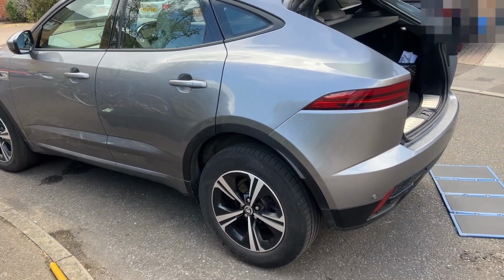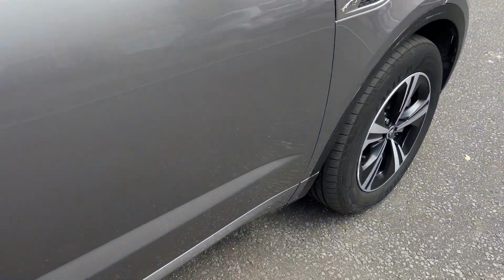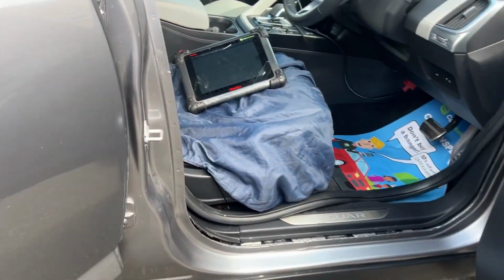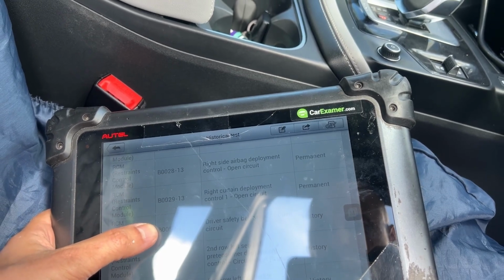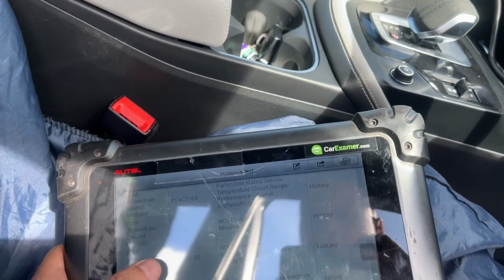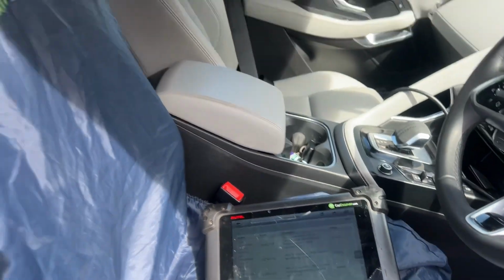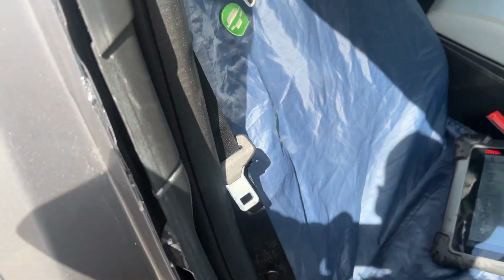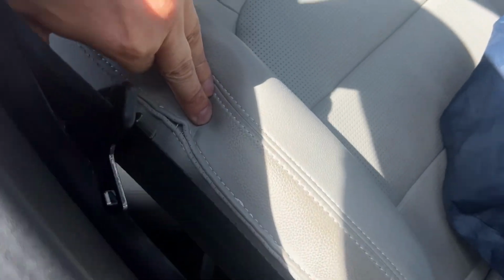How pre purchase Inspection saved customer from accident damaged repaired Jaguar E-Pace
Obviously customer was under illusion vehicle is cheap and repaired to a good standard.